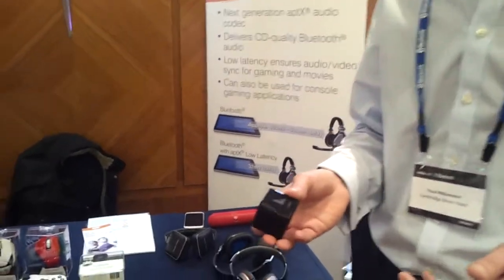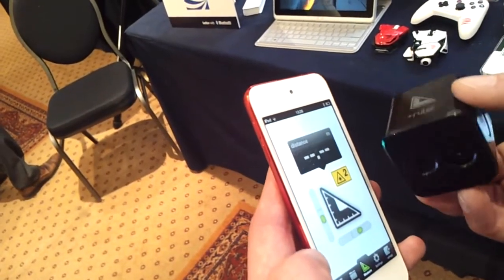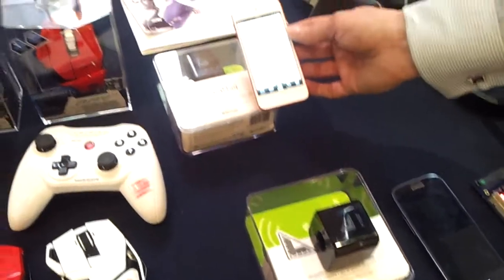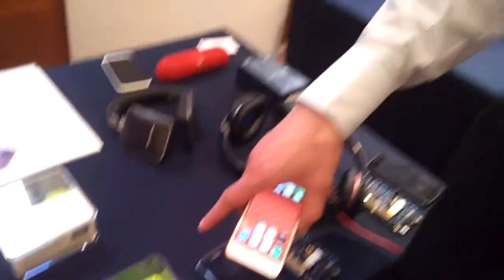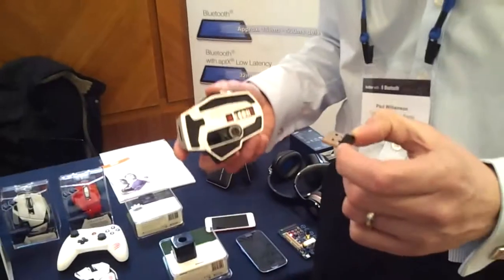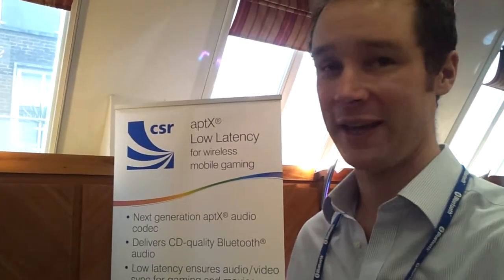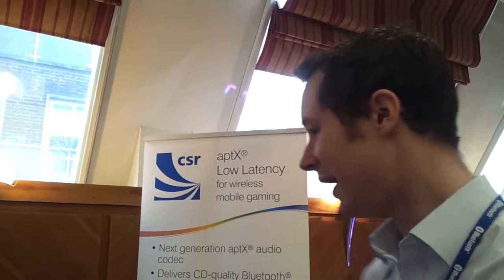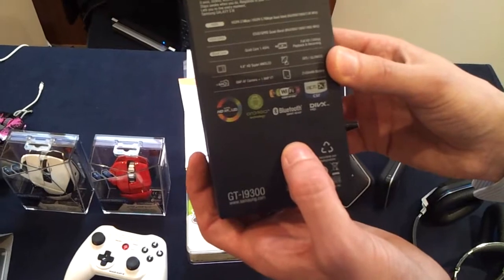Bluetooth SIG - Paul Williamson, CSR talking about Bluetooth SMART - Feb 2013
Bluetooth SIG, 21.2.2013, London, UK. Bluetooth SMART technology is starting to hit the market in a big way. Here we take a look at the state of the latest BT Smart gadgets hitting the stores. More at Red Ferret